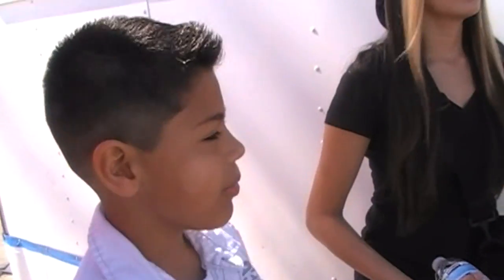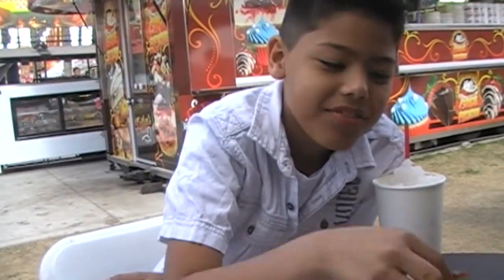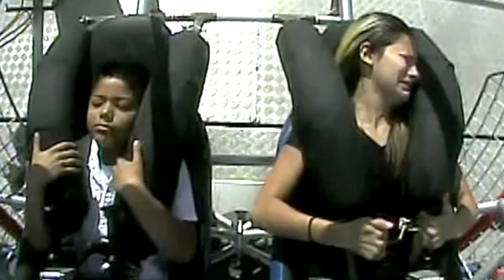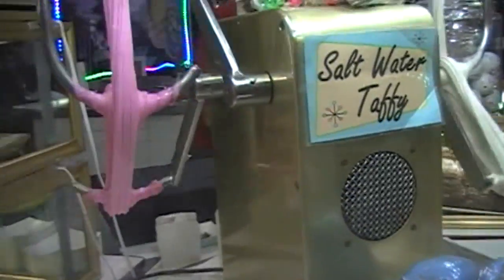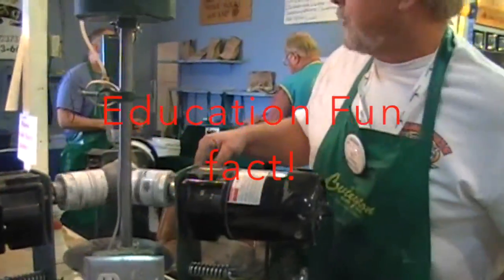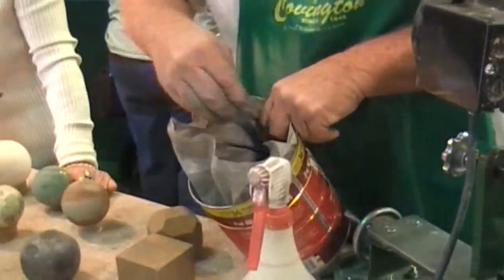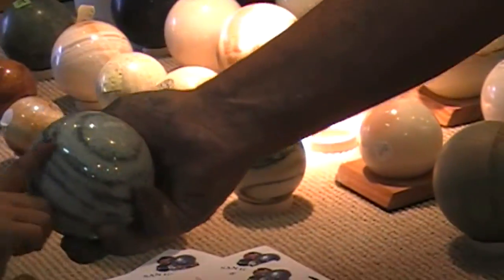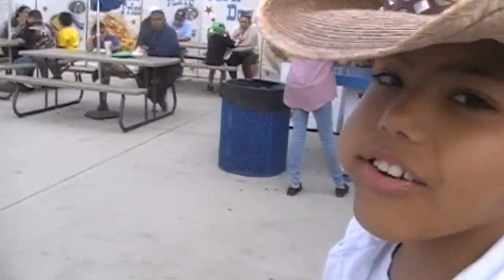DATE FESTIVAL TRIP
This video is about DATE FESTIVAL TRIP. Isaac and Ivonna get on the Sling Shot!